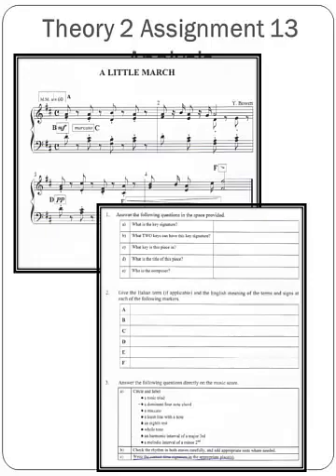Theory 2 Assignment 13